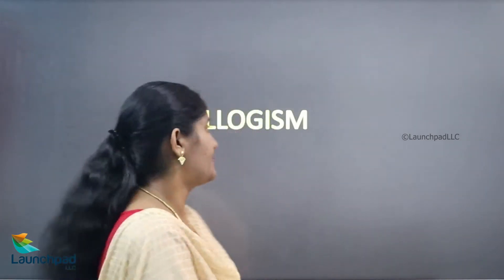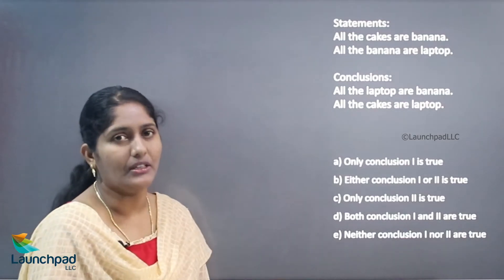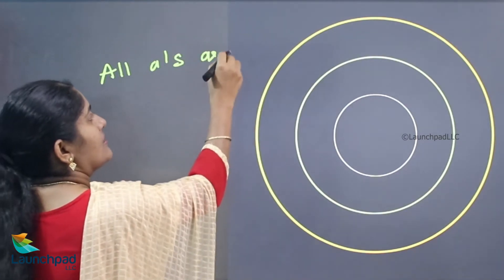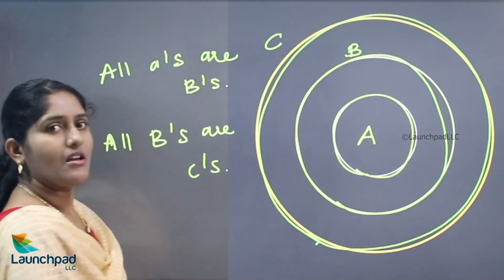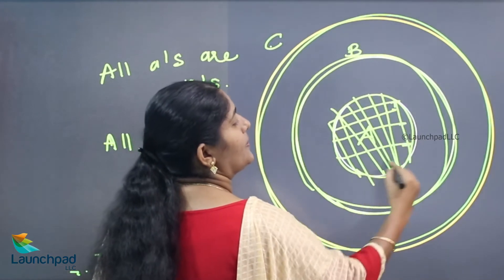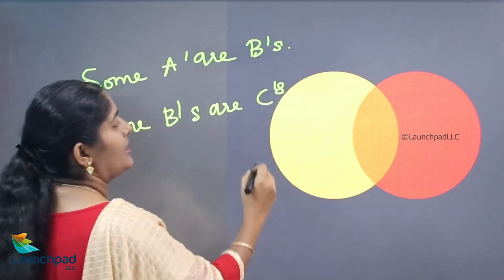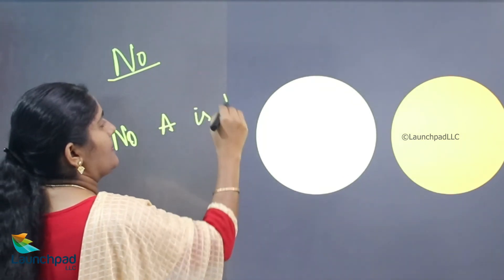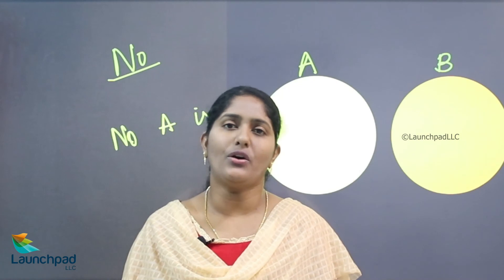Introduction to SYLLOGISM - Logical Ability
Syllogistic thinking uses deductive logic and starts with the assumption that a fact or opinion is unquestionably correct. The writer argues that the argument being argued follows logically from that assumption through a series of steps; it is an extension of what is already undeniably true.

Our playlist contains Formulas and Quick Tricks for logical ability problems.

Happy learning!